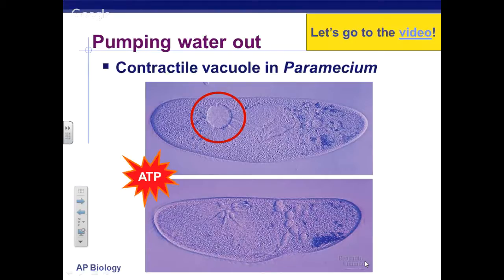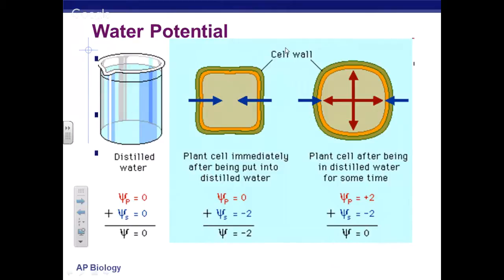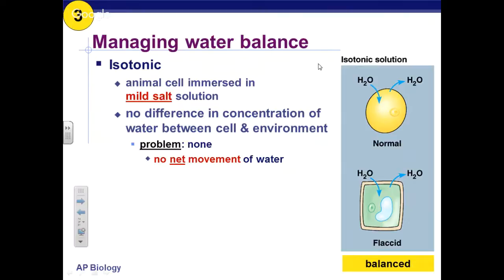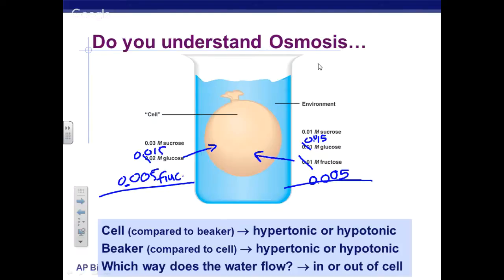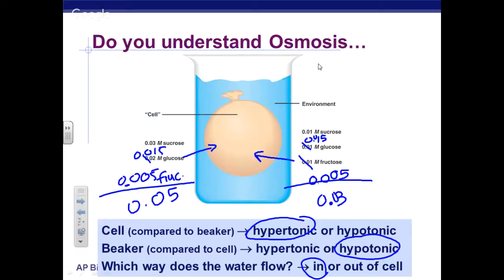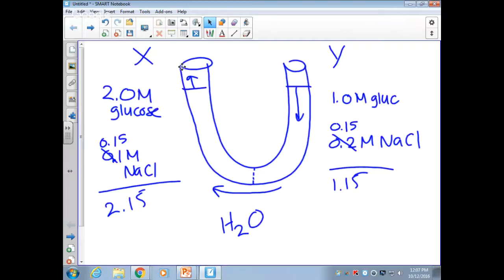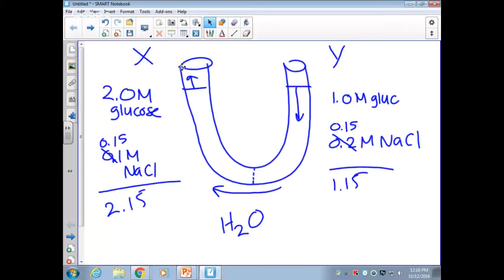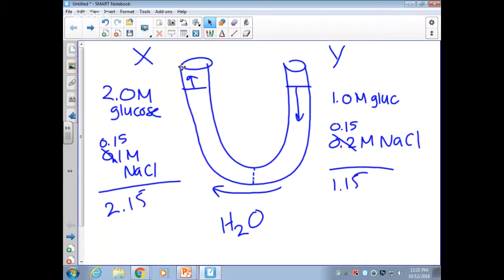ch 7 finish